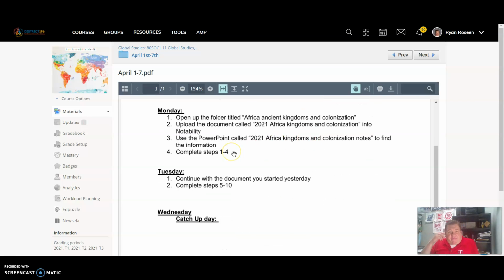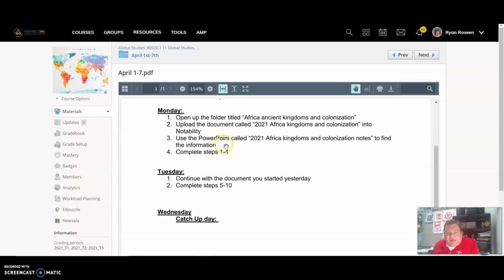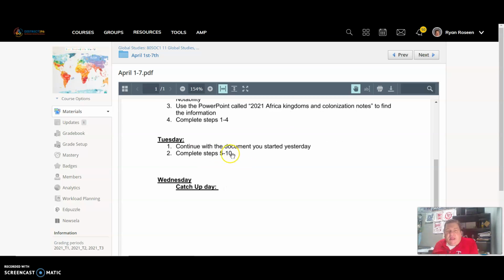Week introduction April 1